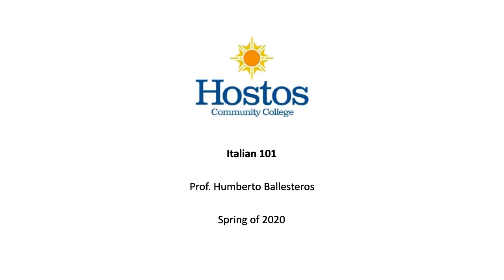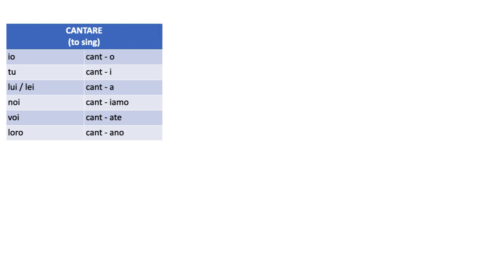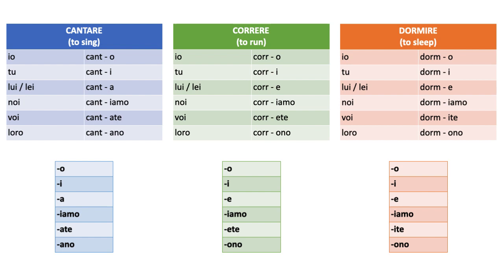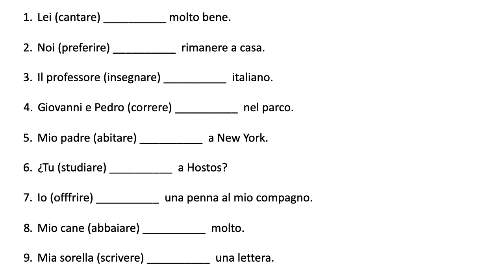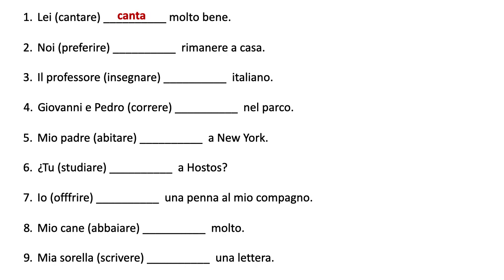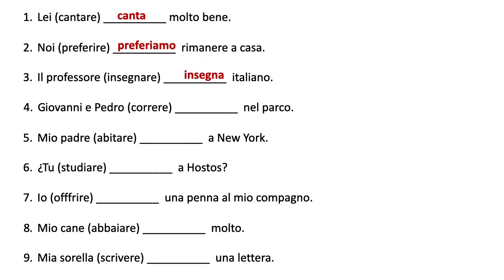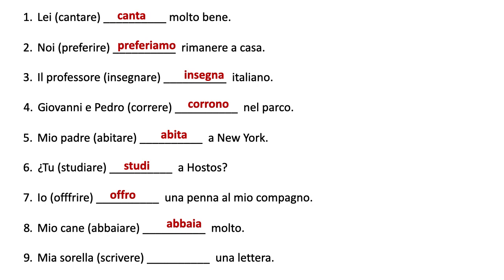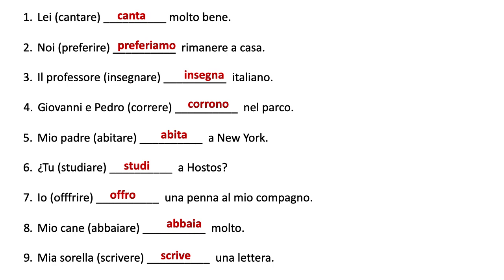Italian 101, ripasso della coniugazione dei verbi regolari.